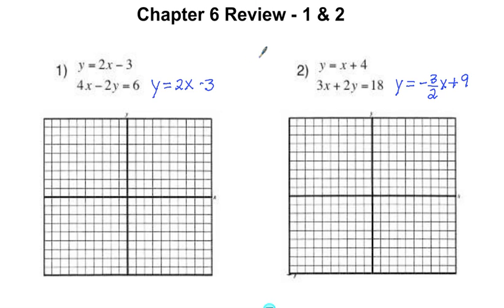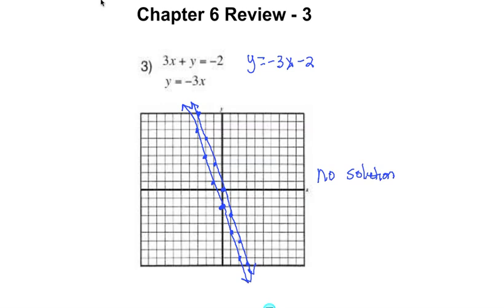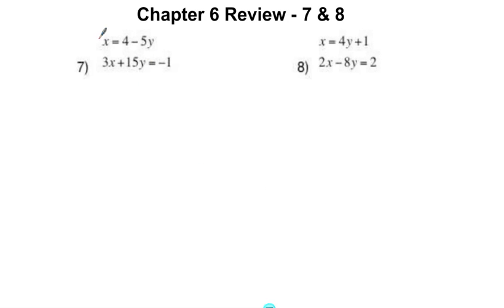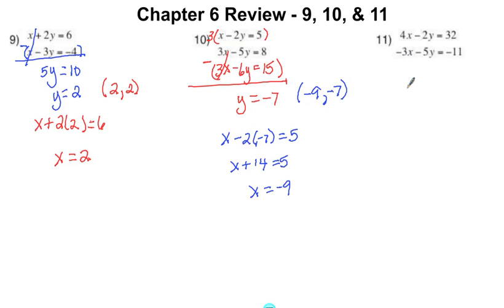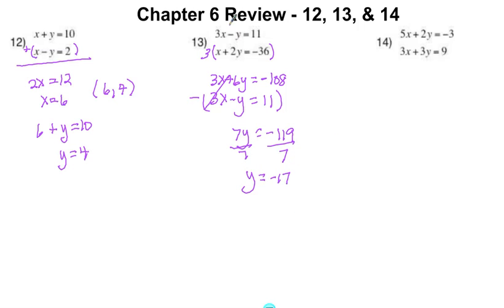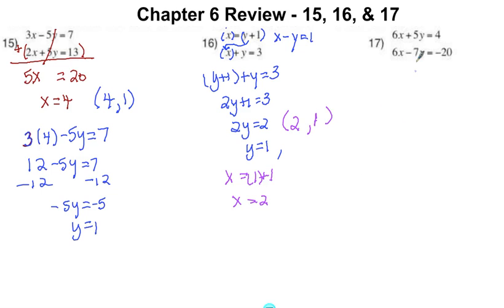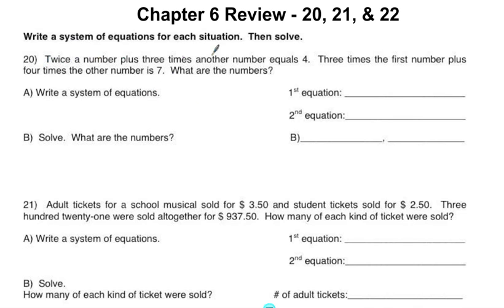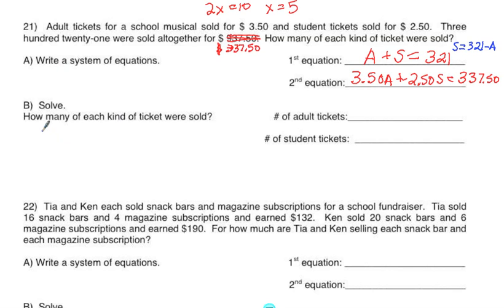Ch 6 Review - Systems of Equations (Part 1)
NOTE:  Question 21 is INCORRECT.  Please go to Part 2 once you get to Questions 21.